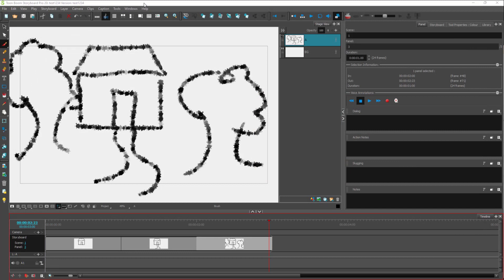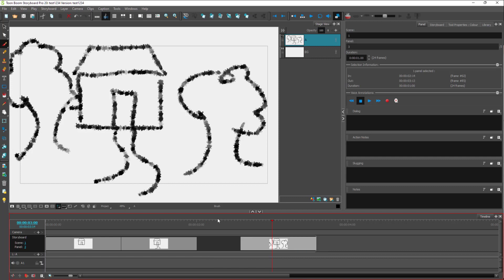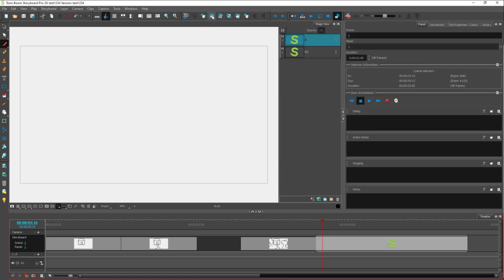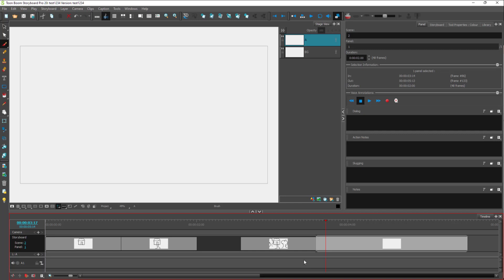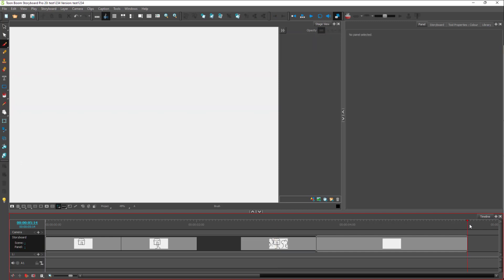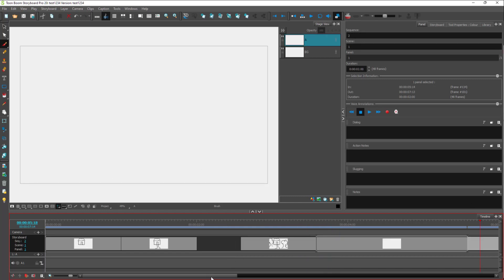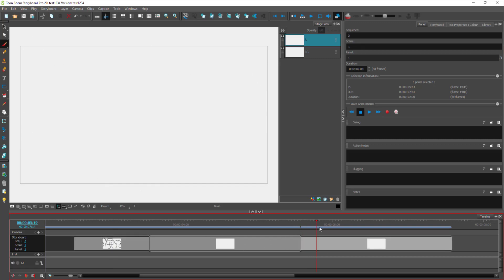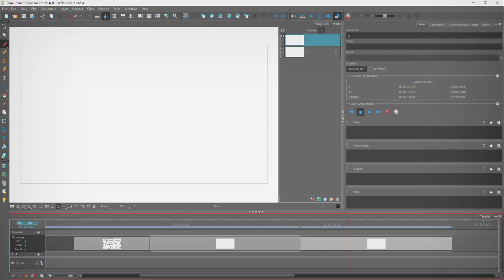Toon Boom Storyboard Pro Tutorial - Lesson 19 - Scenes and Sequence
In this tutorial, we will be discussing about Scenes and Sequence in Toon Boom Storyboard Pro.